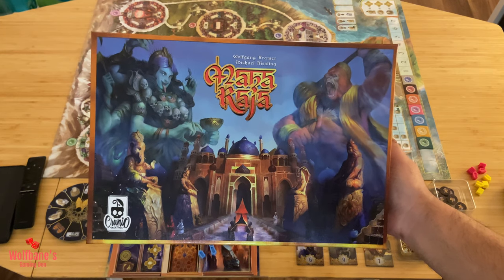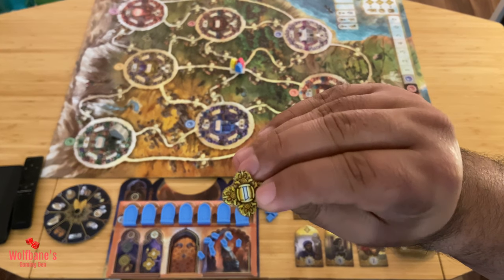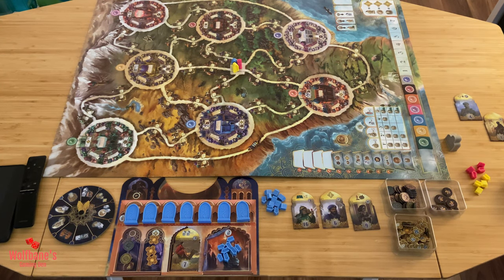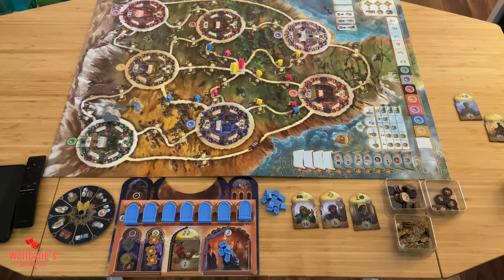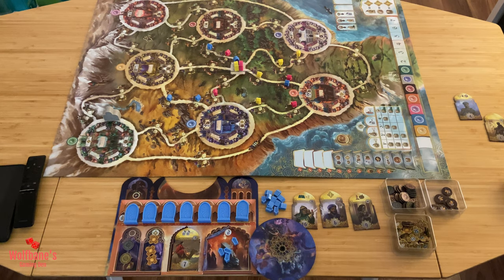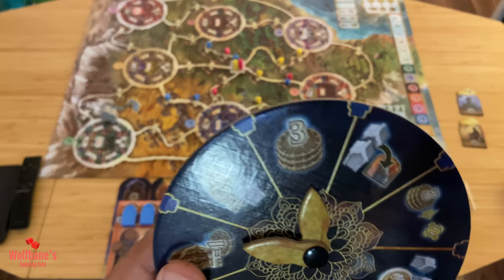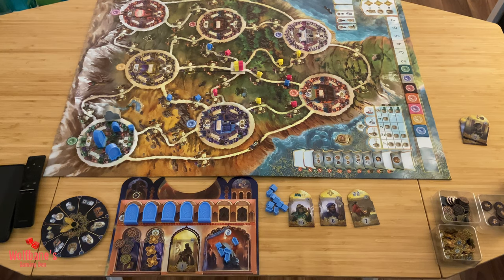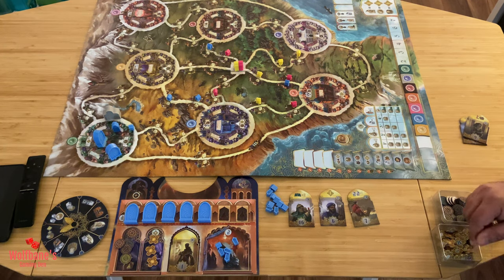Maharaja [Board Game] - Tutorial / How To Play with Examples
0:00 Title Card
0:04 Introduction
1:17 Overview & Objective
2:15 Setup & Components
11:51 Key Concepts
19:50 Turn Structure & Actions
31:09 City Scoring Phase
36:56 End Game Scoring
38:42 Variants
40:44 Solo Variant (Rules Not Covered)
41:33 Final Comments